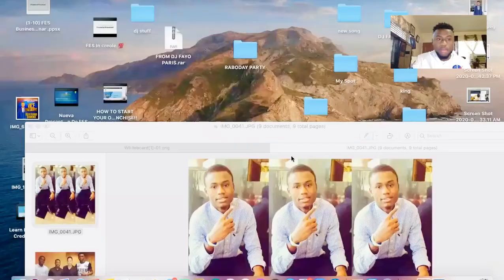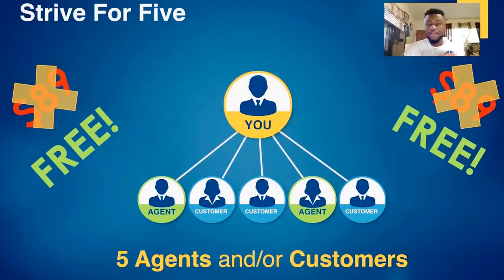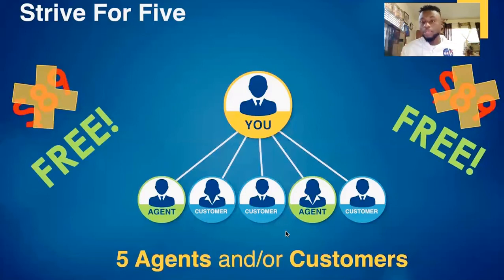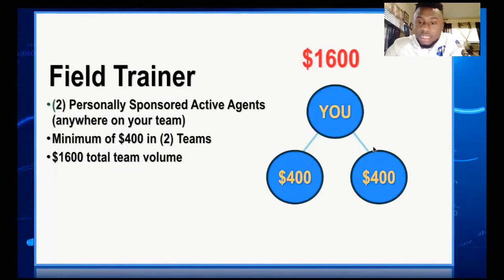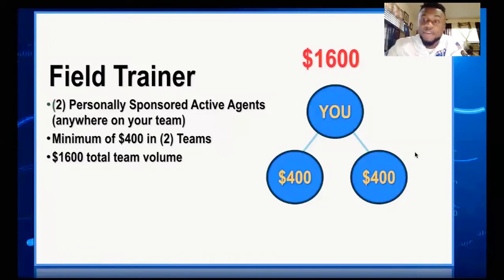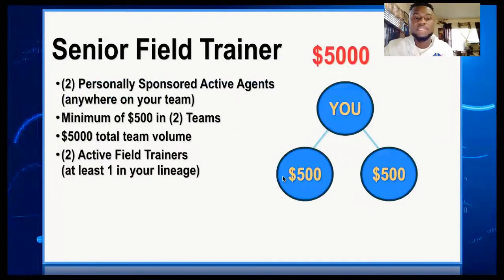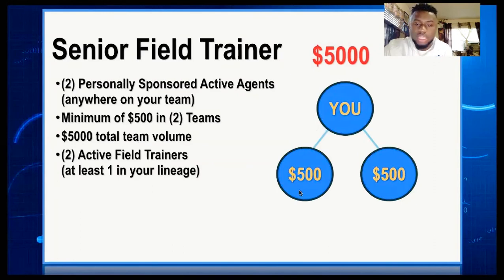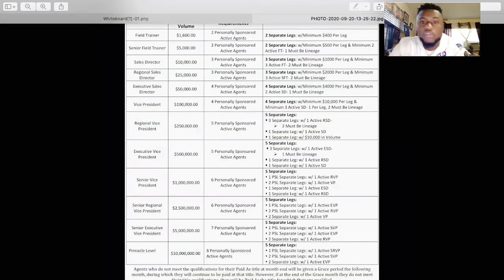JWEN PROMOSYON FES KREYOL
Creole training gen service ou gratis, Koman pou ou vini field trainer, Senior Field trainer avèk gen service ou gratis lèw strive for 5